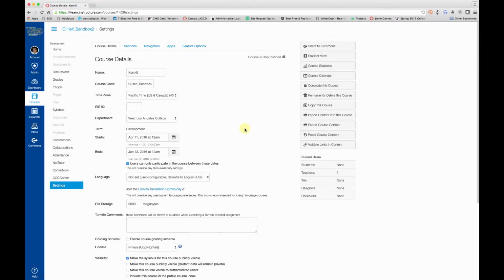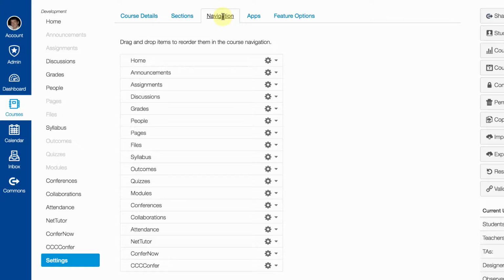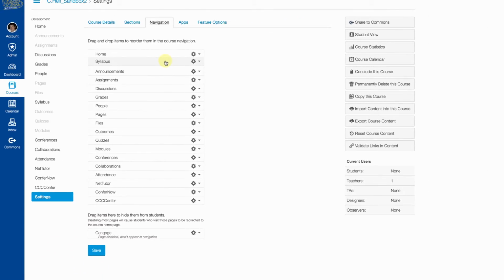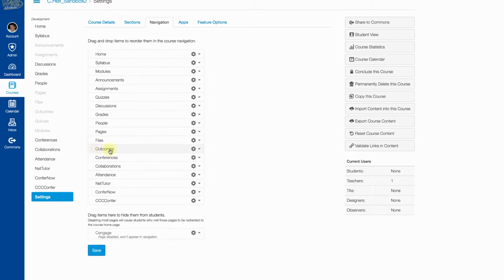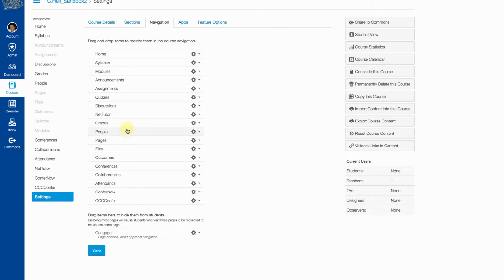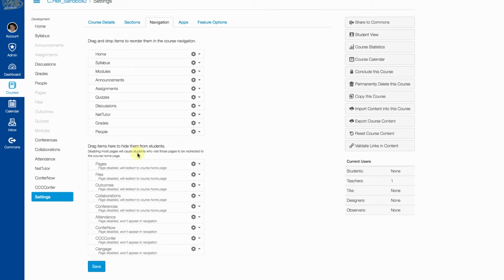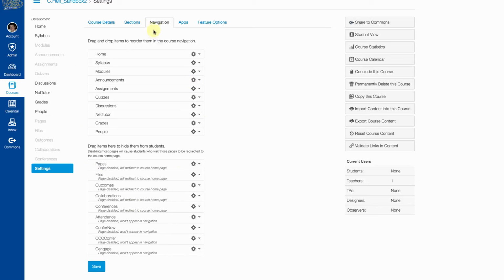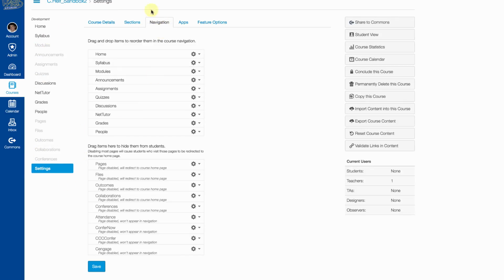Canvas Basics: Streamline Your Navigation Bar